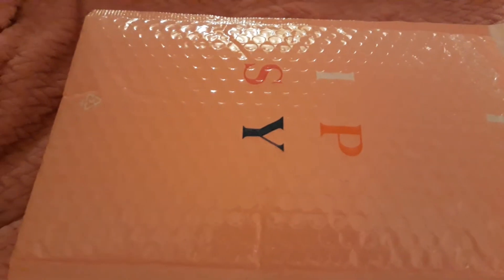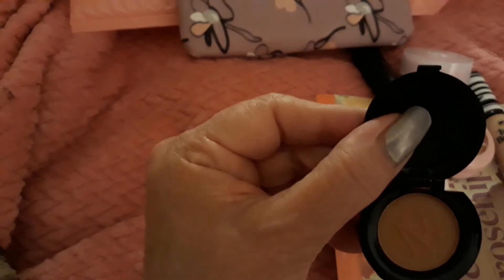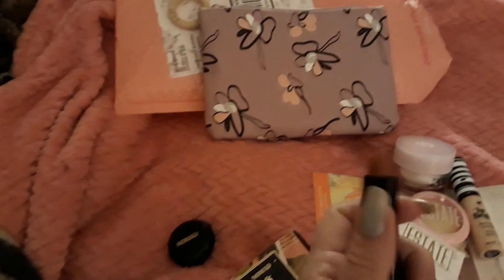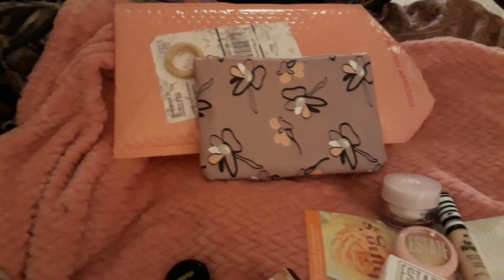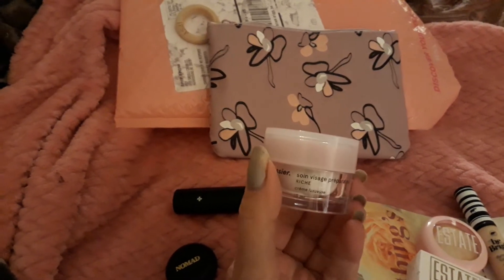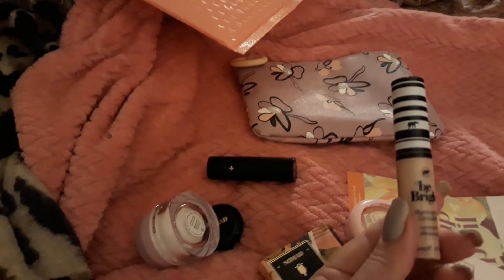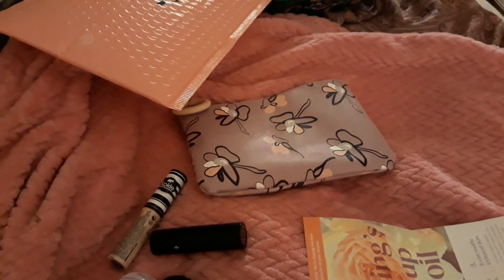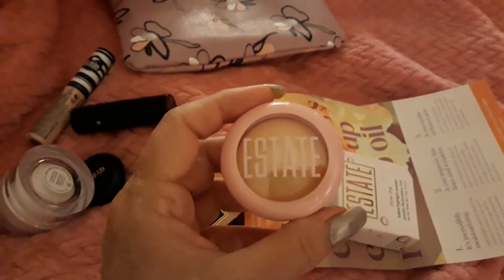IPSY April 2020 Glam Bag 💄